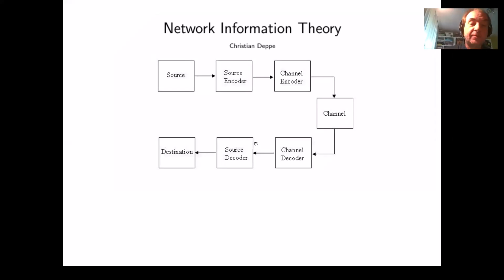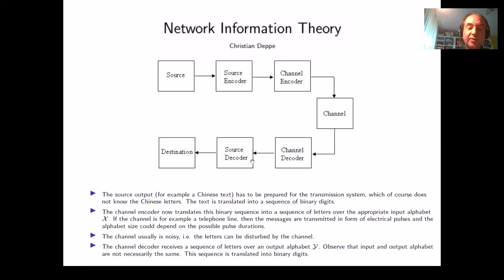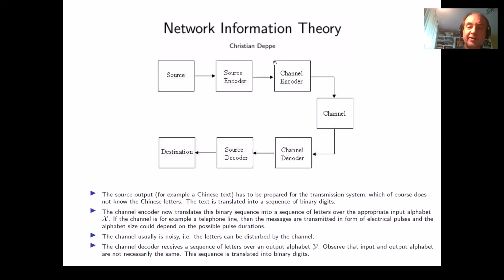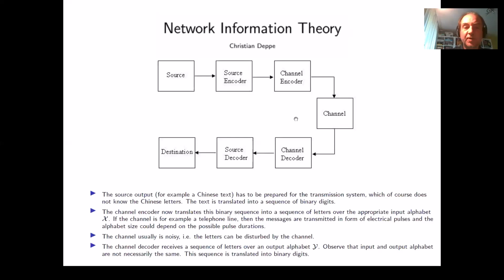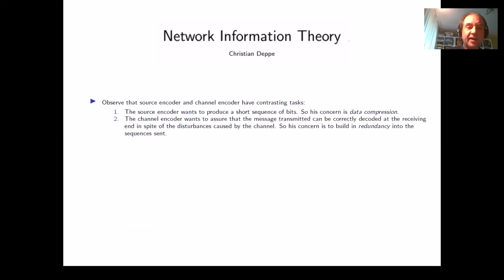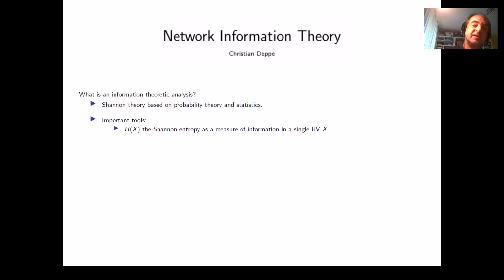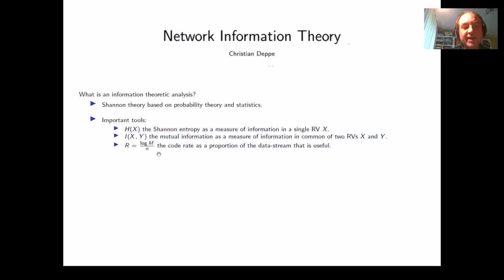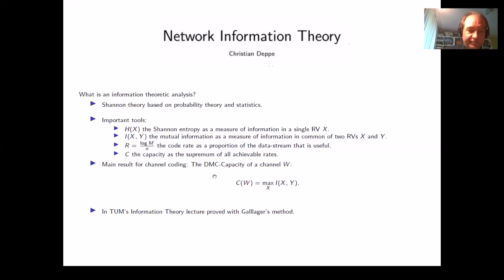Basics of Information Theory [L01.02]